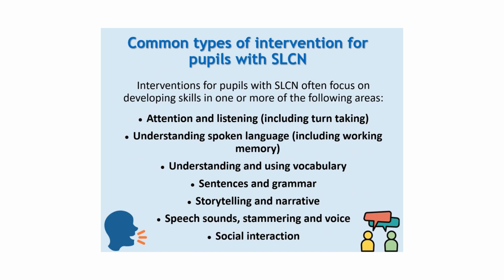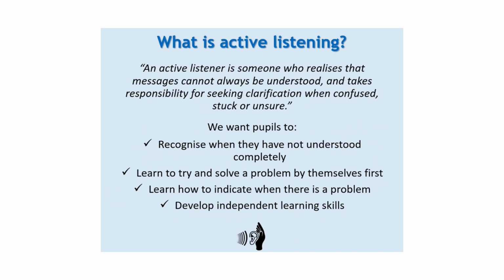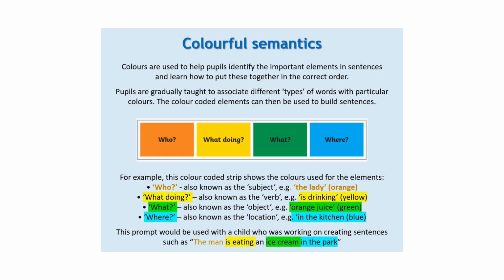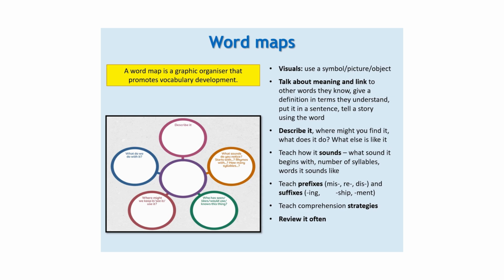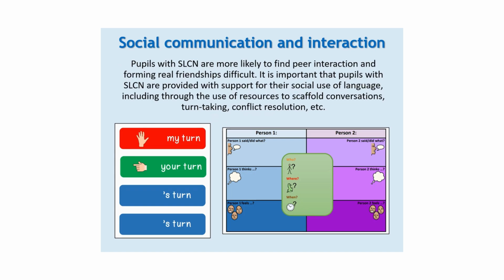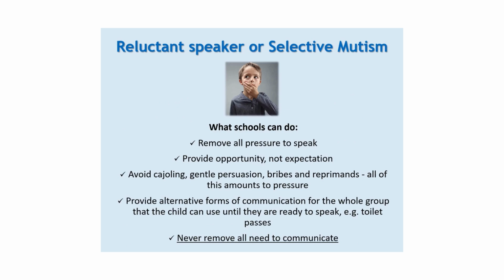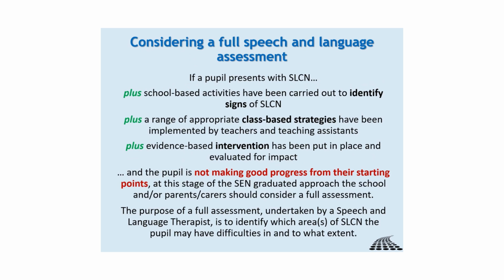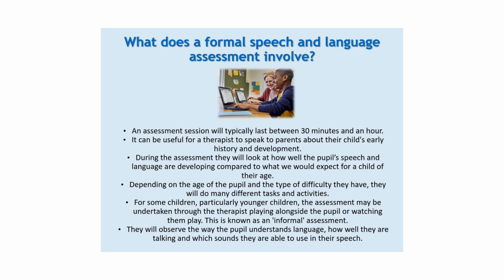Introduction to SLCN 4 - Interventions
Watch this short video to briefly explore some of the types of interventions that can be helpful for pupils with SLCN.